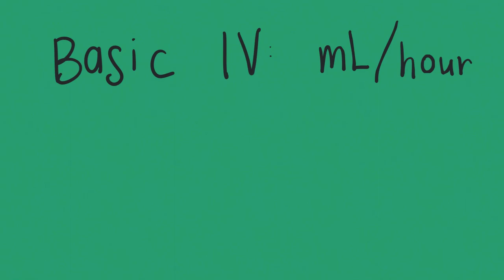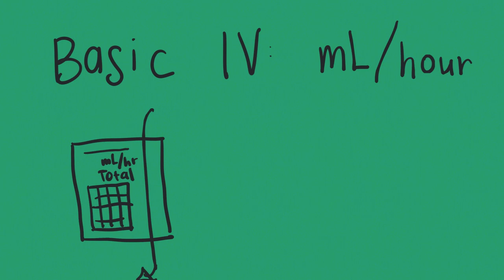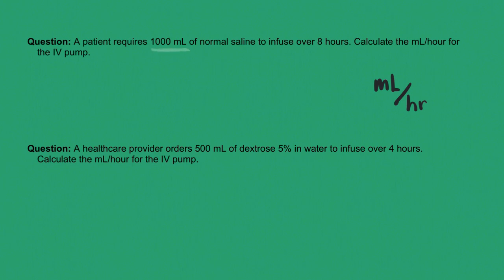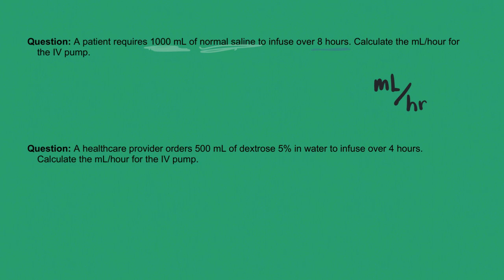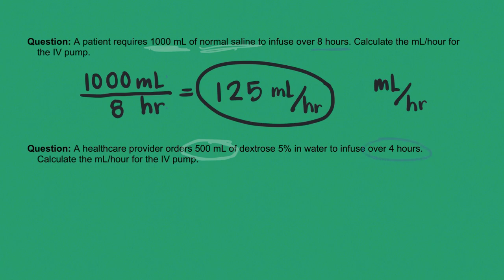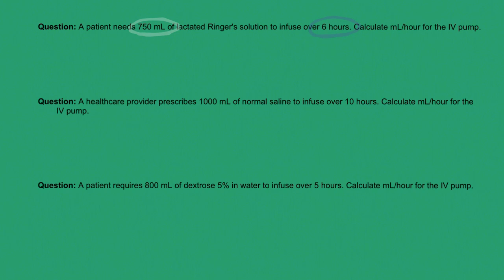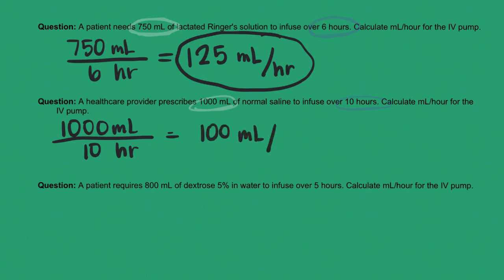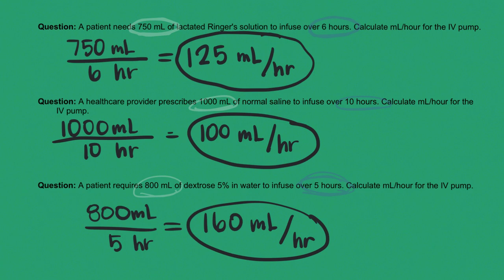Basic IV Calculations: mL/Hour Calculations Made Easy for Nursing Students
Understand the fundamentals of Basic IV calculations by learning how to calculate mL/hour rates accurately. This video covers essential concepts vital for safe IV fluid and medication administration in clinical settings.

We are all learning together! Comment what the most helpful part of the video was for you? Where do you still need practice or help?

0:00 IV Fluid mL/hour calculation introduction
1:35 A patient requires 1000 mL of normal saline to infuse over 8 hours. Calculate the correct mL/hour for the IV pump.
3:54 A healthcare provider orders 500 mL of dextrose 5% in water to infuse over 4 hours. Calculate the correct mL/hour for the IV pump.
5:07 A patient needs 750 mL of Lactated Ringer's solution to infuse over 6 hours. Calculate the correct mL/hour for the IV pump.
5:58 A healthcare provider prescribes 1000 mL of normal saline to infuse over 10 hours. Calculate the correct mL/hour for the IV pump.
6:38 A patient requires 800 mL of dextrose 5% in water to infuse over 5 hours. Calculate the correct mL/hour for the IV pump.